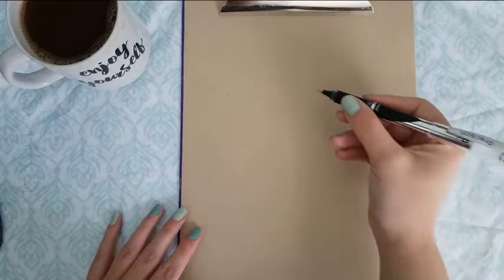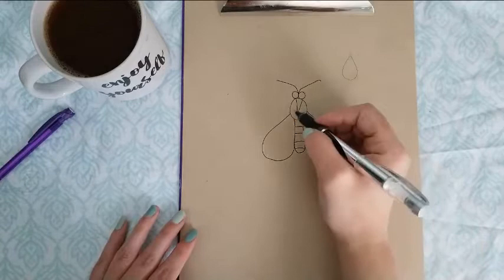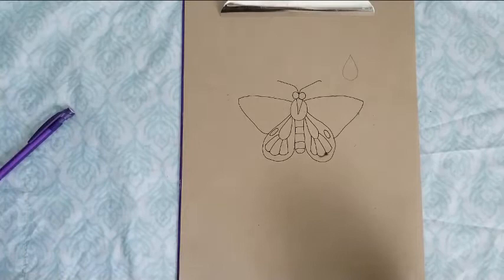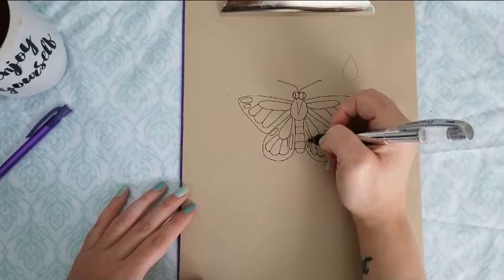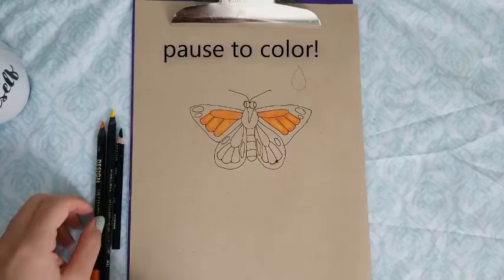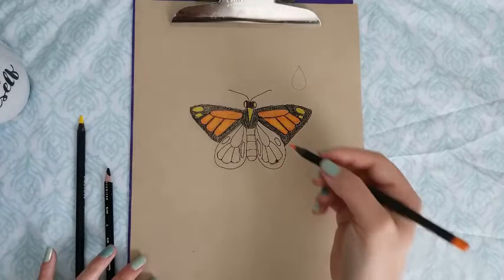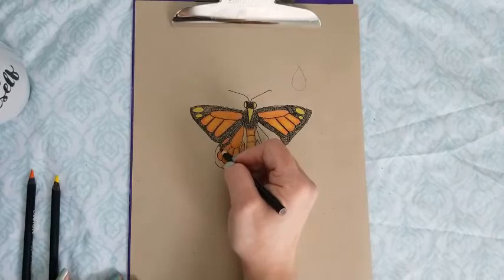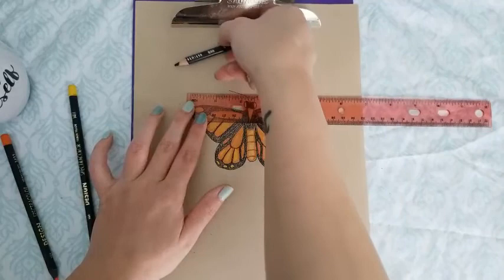Monarch butterfly tutorial for lower elementary!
Easy tutorial for younger ages with minimal materials! Have fun and do it with them parents! (bee tutorial link below)

SUPPLIES:
-markers or colored pencils (orange, yellow, and black)
- ANY paper (computer paper, construction paper, lined paper)
- Pen or pencil
-eraser optional!